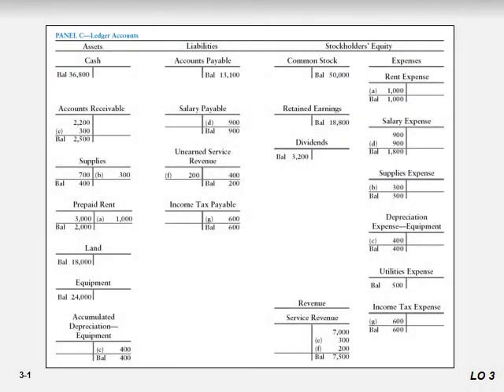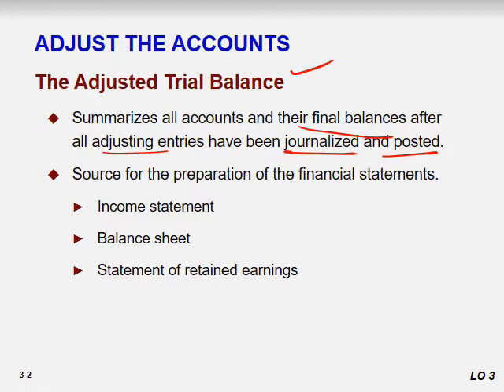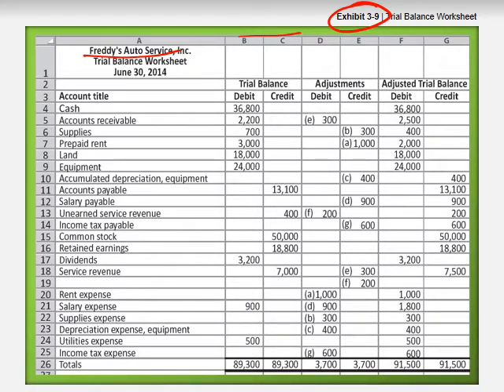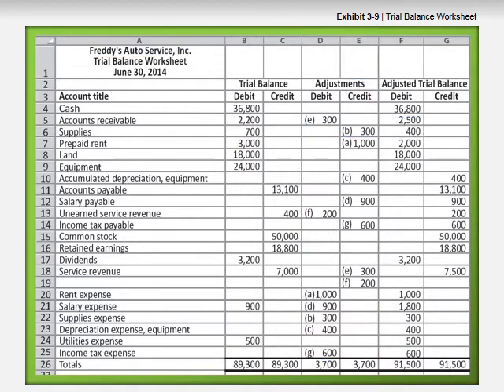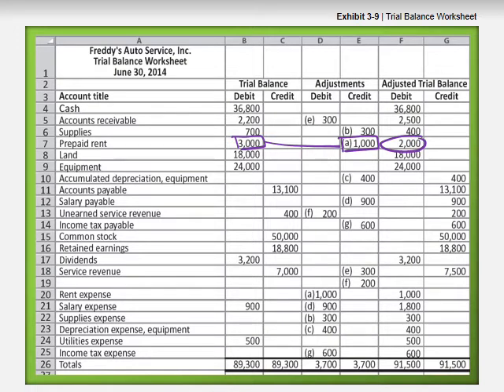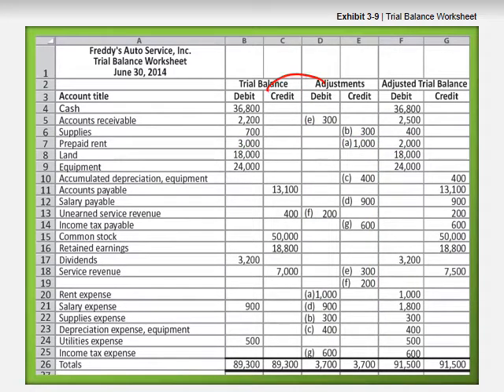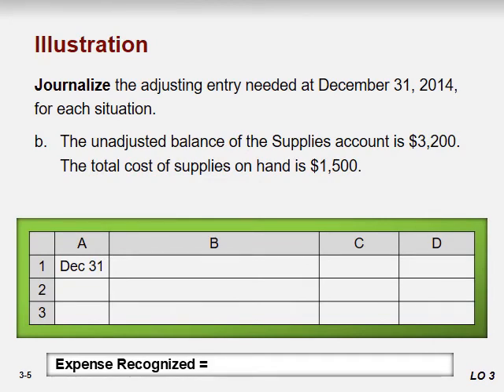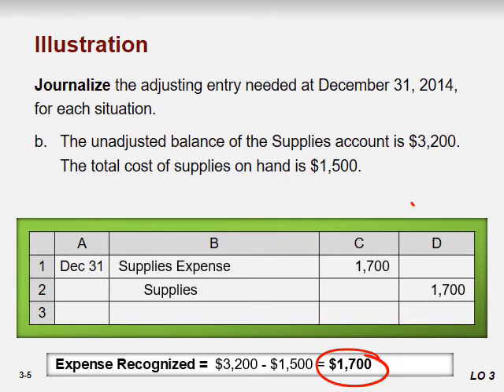Accounting Lecture 5,6 - Accrual Accounting and Income - 6